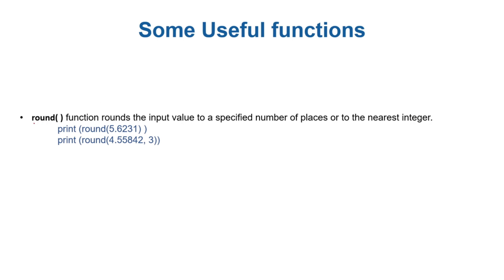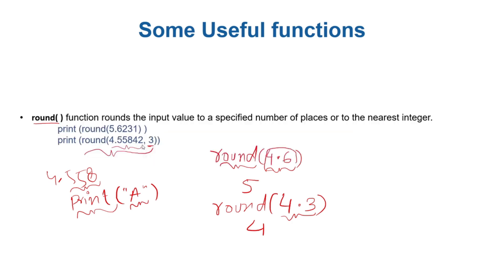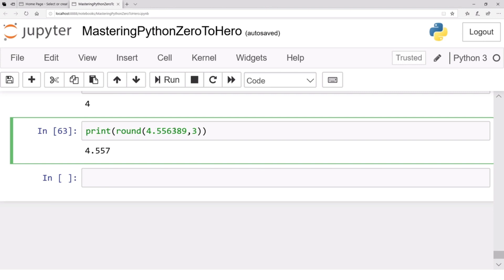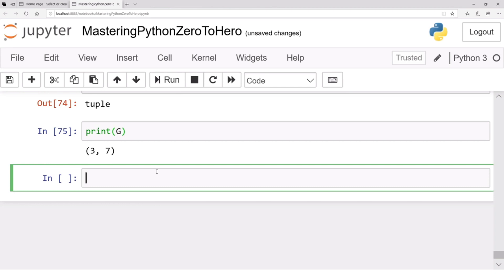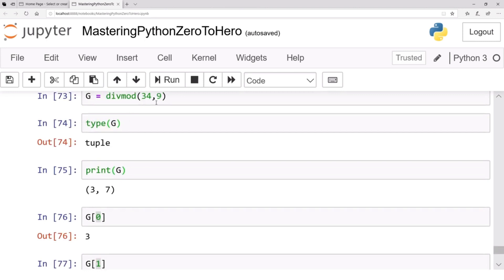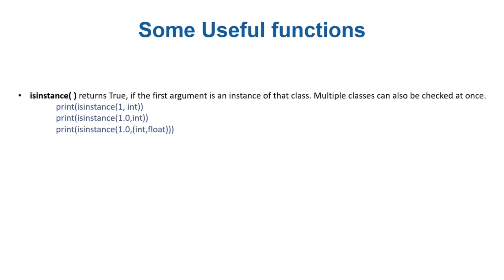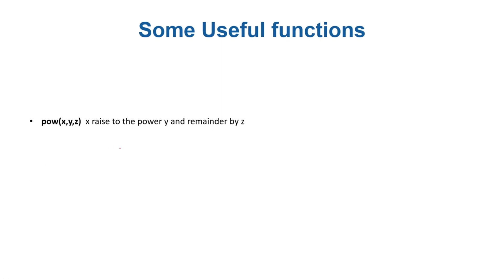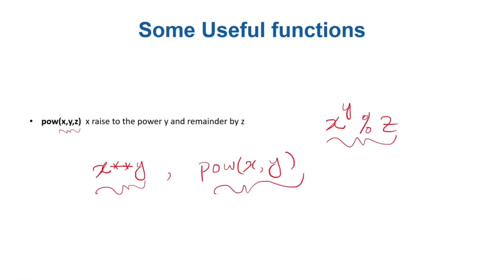python lecture 8 of 48